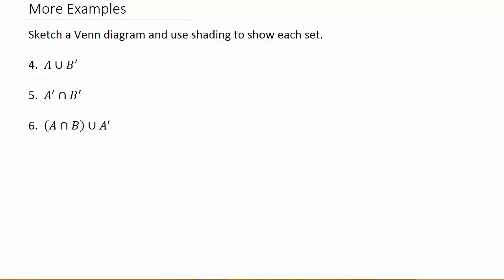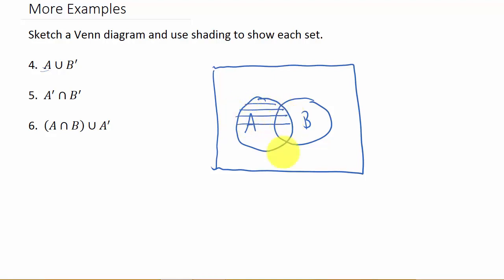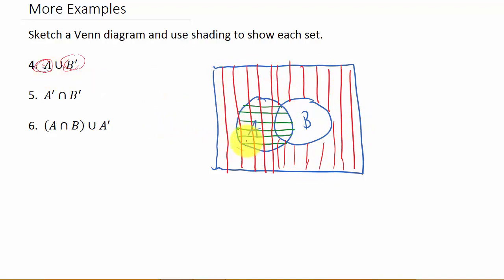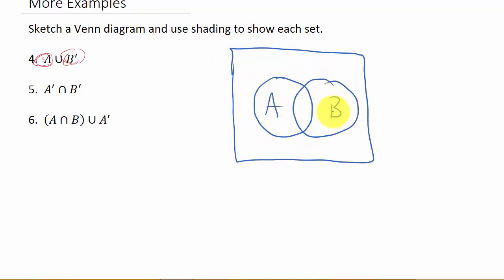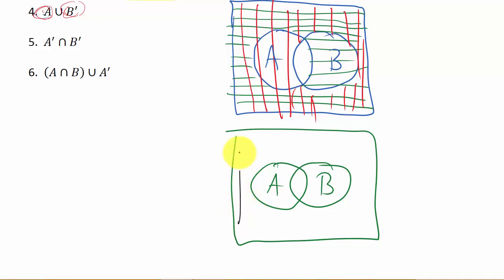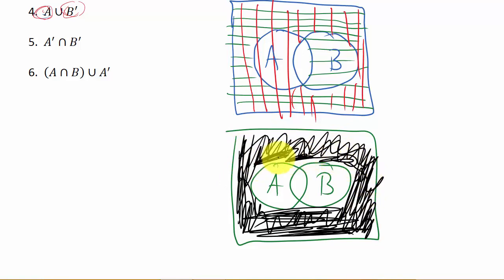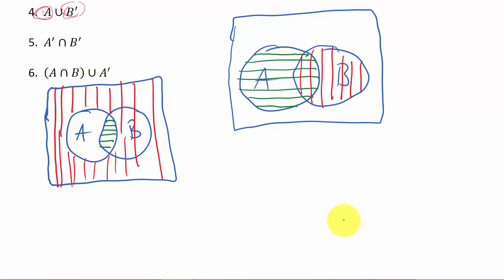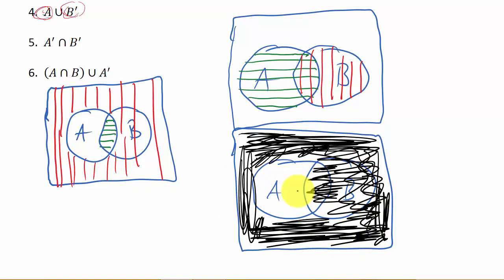Venn Diagrams Shading Regions Two Sets Part 2 of 2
This video shows how to shade venn diagrams for two sets.